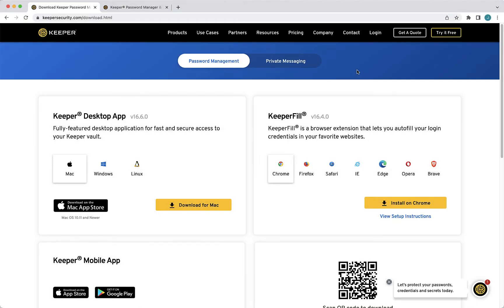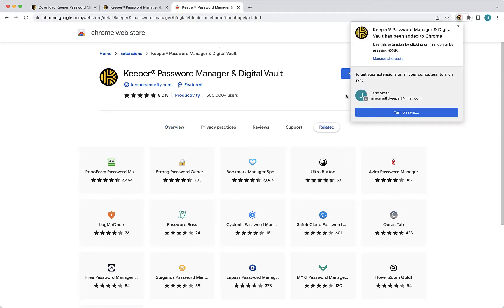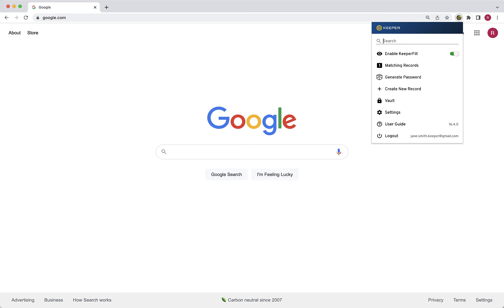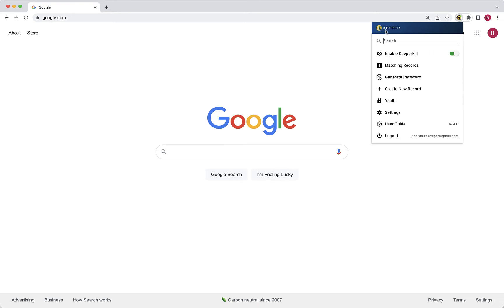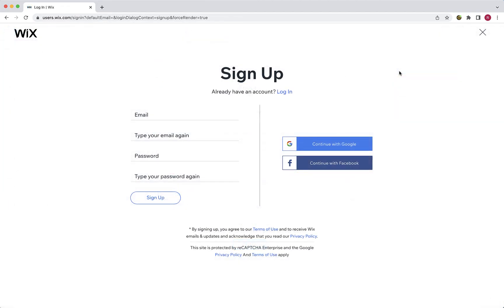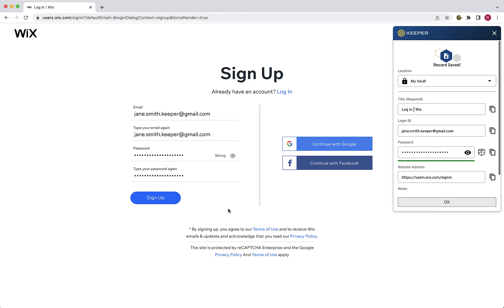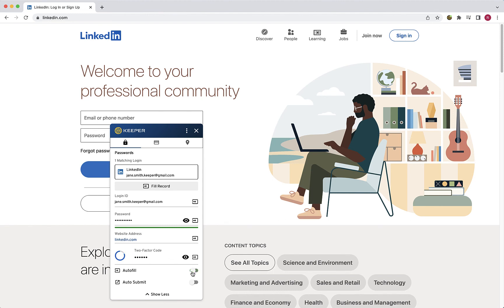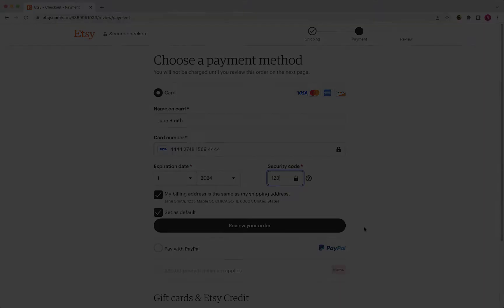Autofill with KeeperFill